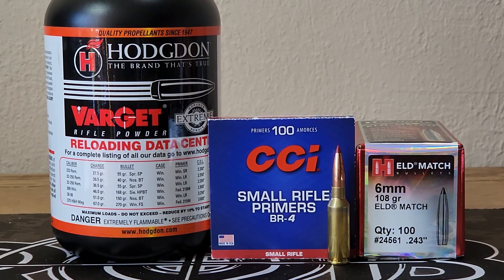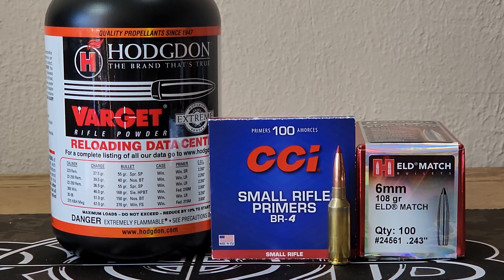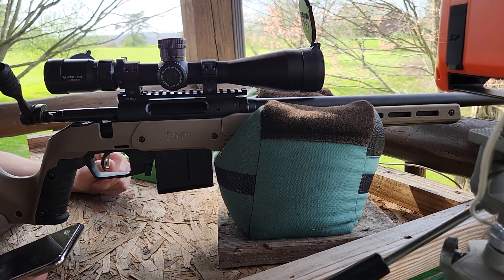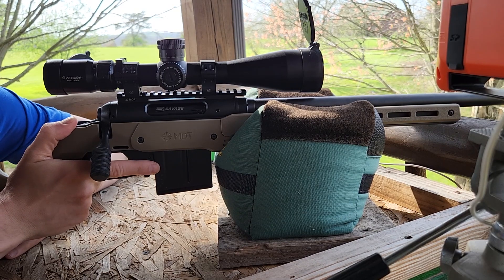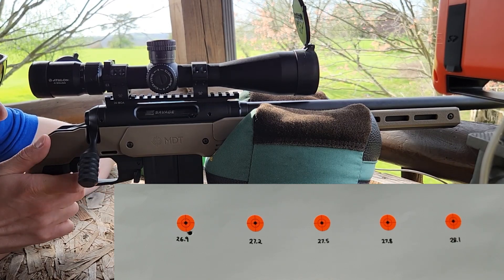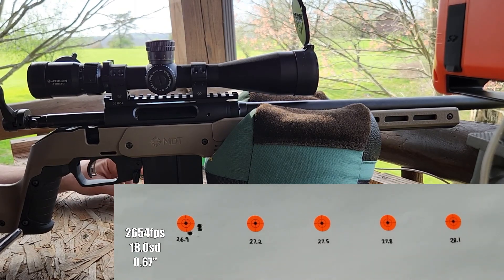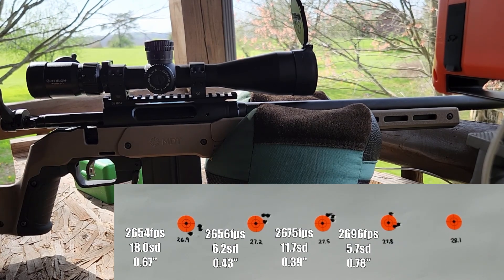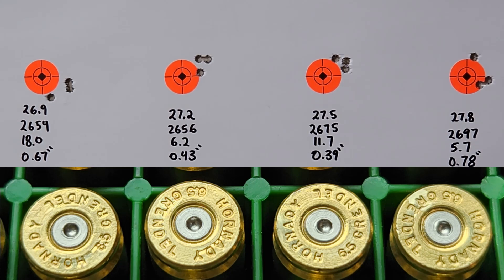6mm ARC, Varget, 108 ELD-M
Testing with the 108 ELD-M from Hornady and Hodgdon Varget in 6mm ARC.